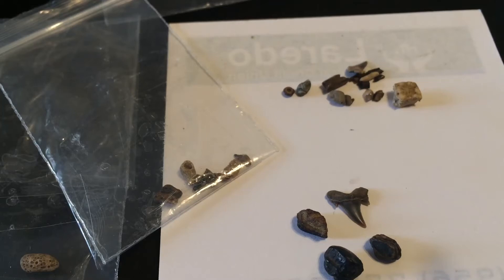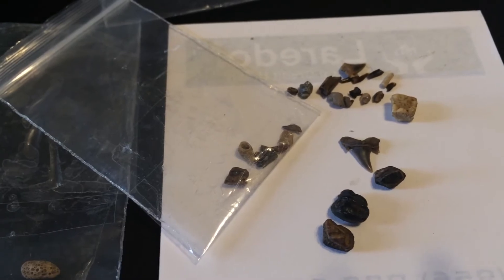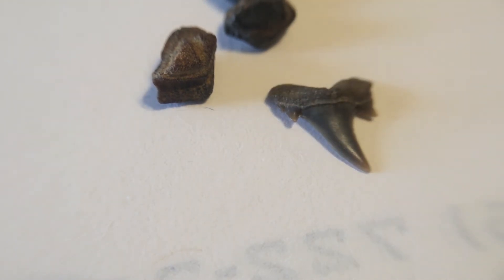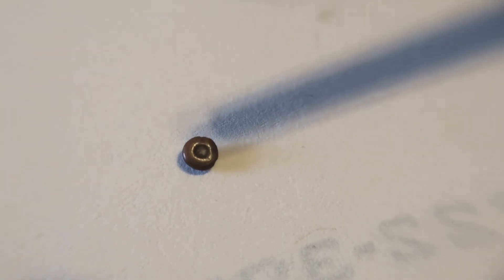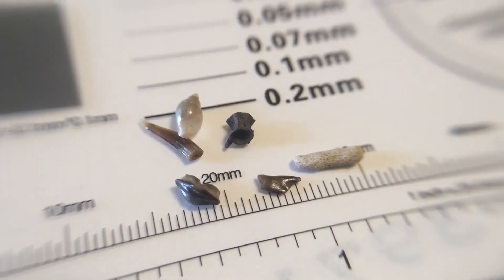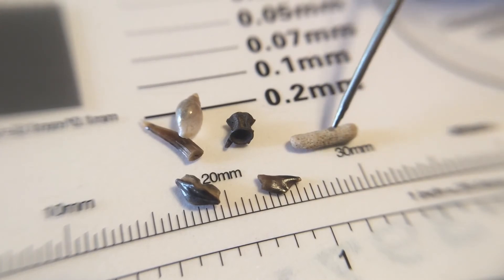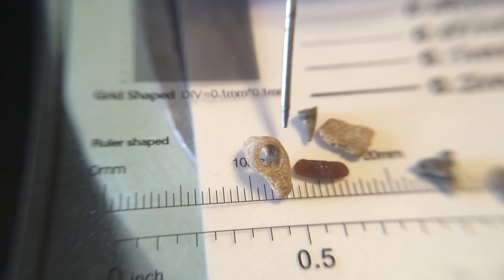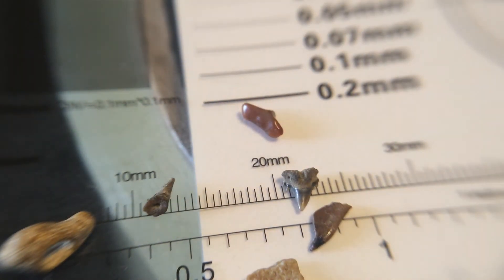Micro Fossil Treasure Trove - Sting Ray, Mackerel, Bryozoan and Moar!!!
Video of the Ischyrhiza Mira Oral tooth finds, and my last Ray teeth finds:

Some id names for those interested!!
pycnodont teeth - bony fish pavement tooth

ptychotrygon triangularis tooth - sting ray (tiny ridged tooth like the ischyrhiza mira oral tooth)

Cretolamna tooth - a genus of extinct mackerel shark (either the family Cretoxyrhinidae or Otodontidae)

Rhombodus teeth - a type of ray

Trigger fish teeth - a bony fish

bryozoan fossil pieces